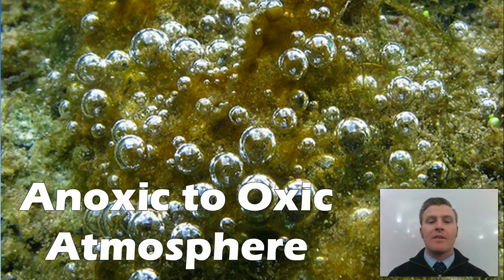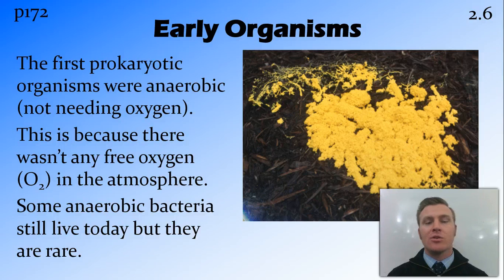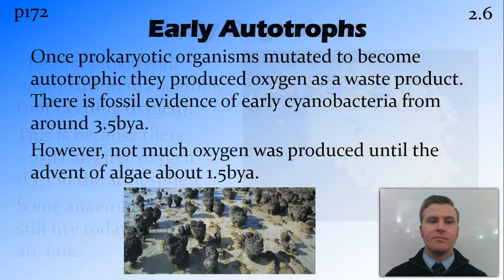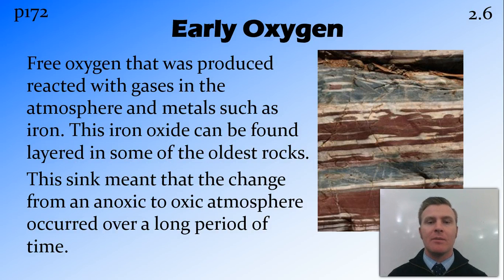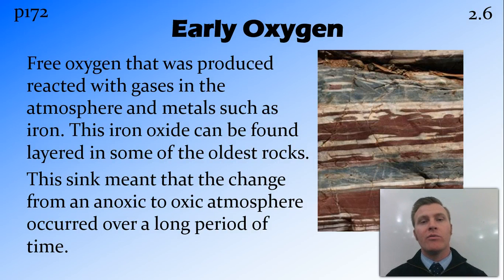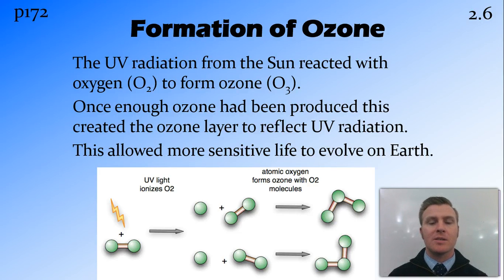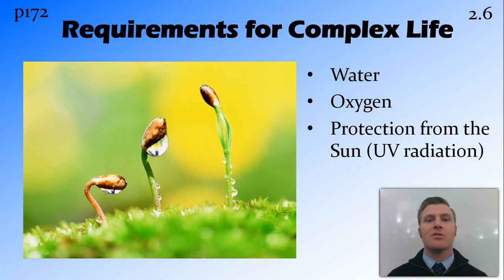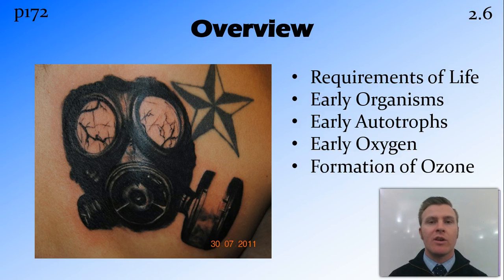Anoxic to Oxic Atmoshpere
Preliminary Biology: Life on Earth

NSW Syllabus
DotPoint 4.2.6

Requirements of Life
Early Organisms
Early Autotrophs
Early Oxygen
Formation of Ozone